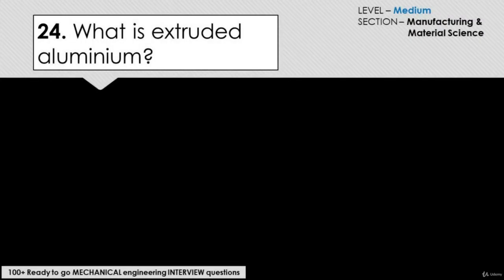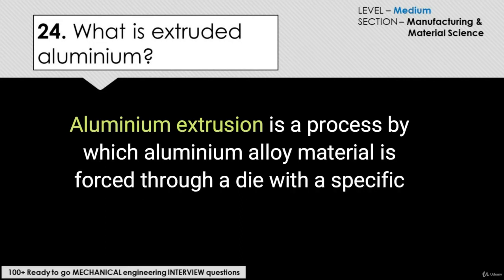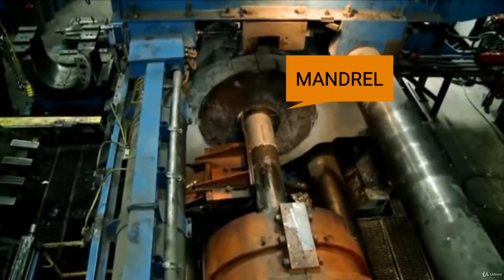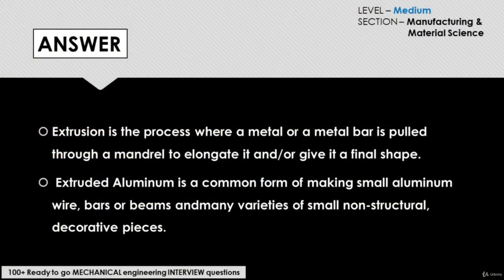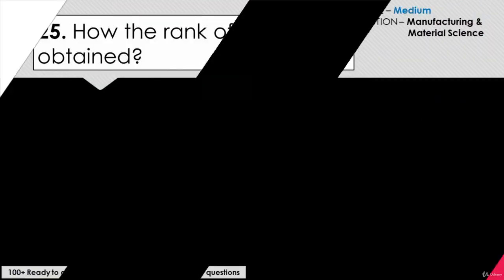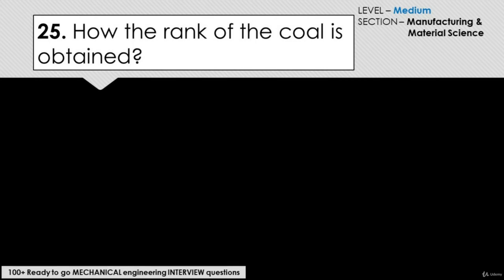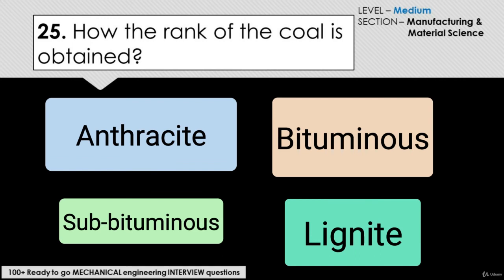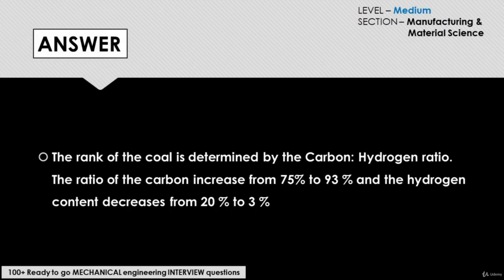11 What is extruded aluminum